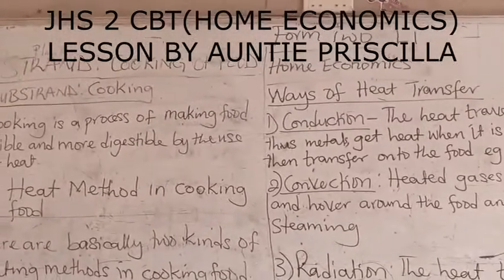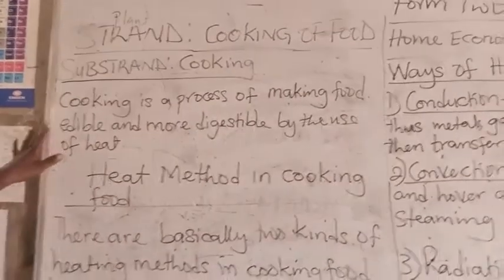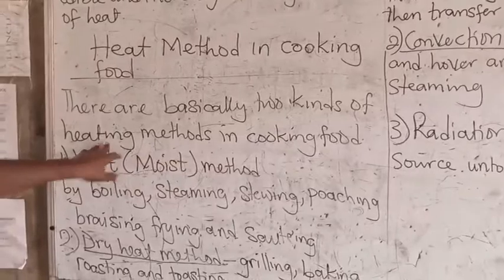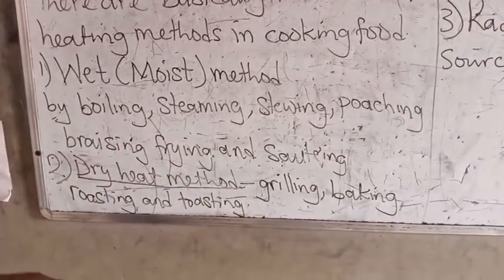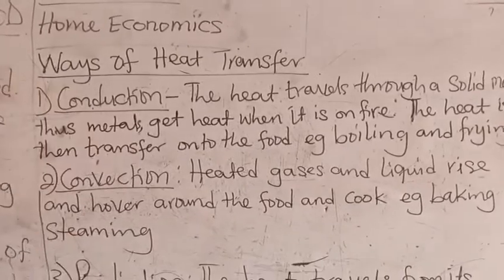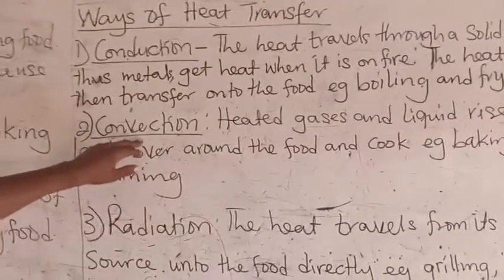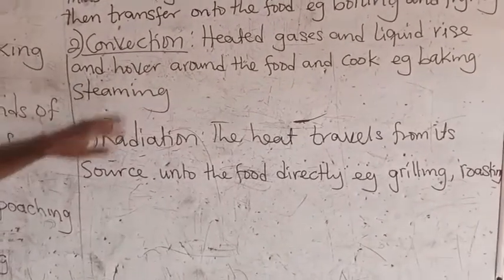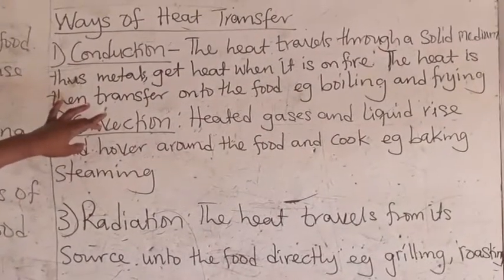Jhs 2 CBT(Home Economics) Lesson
Jhs 2 CBT(Home Economics) Lesson By Auntie Priscilla